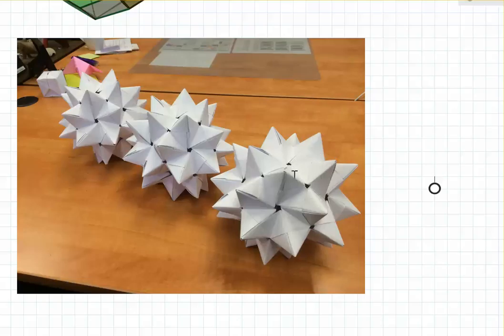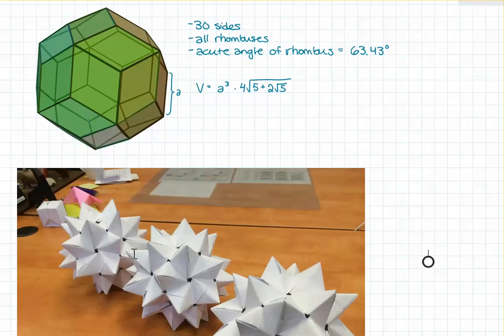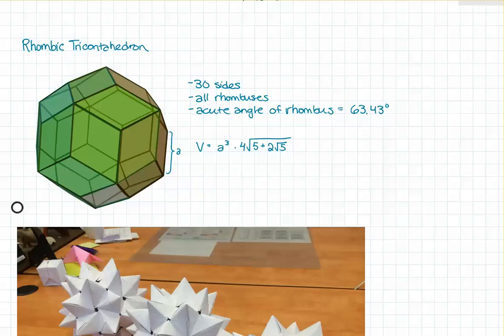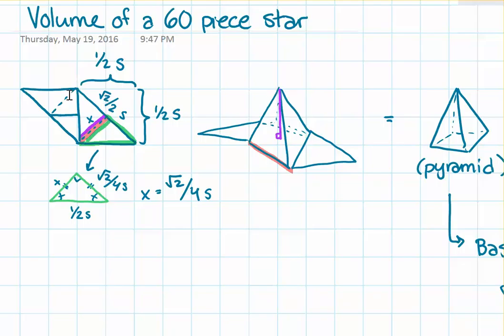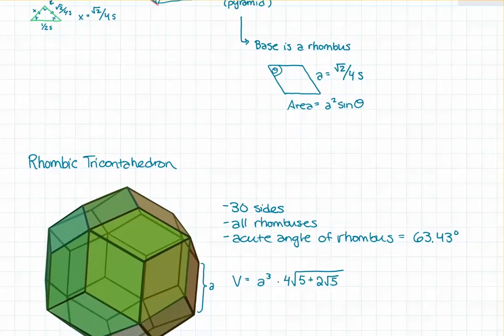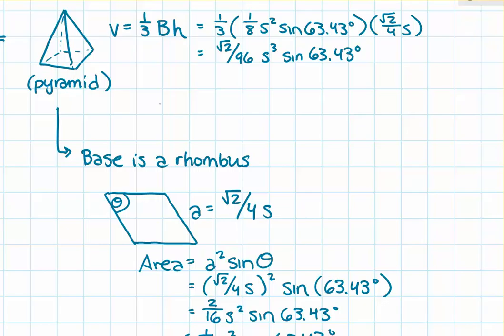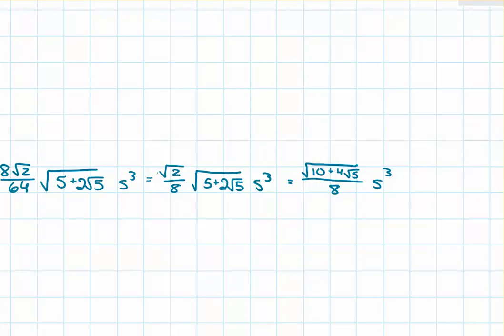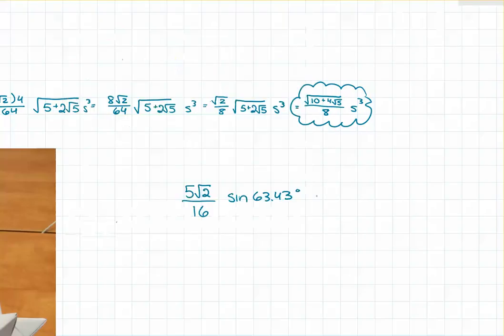Finding the Volume of a 60-piece Star [Student]